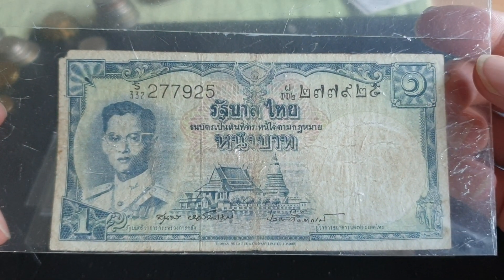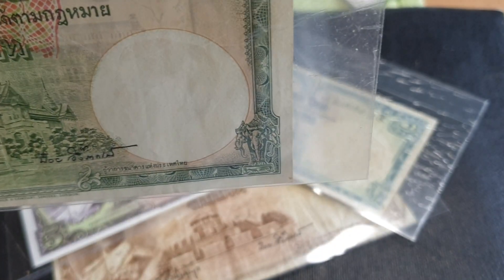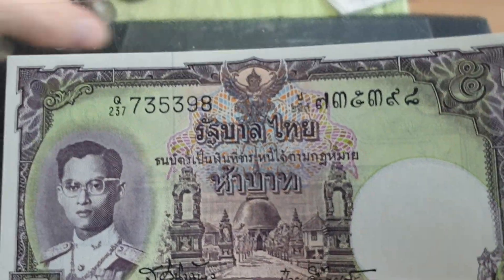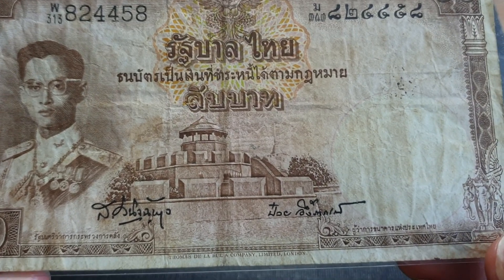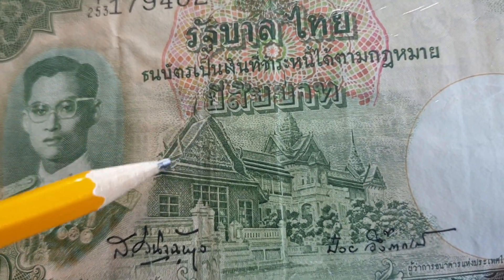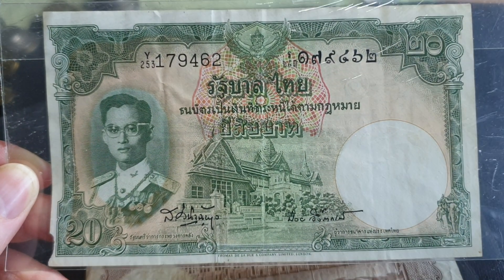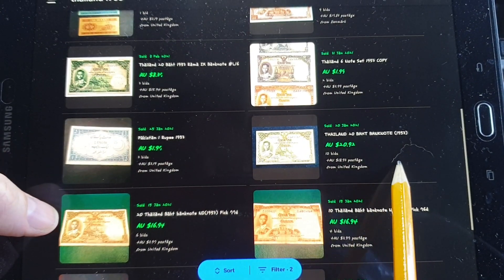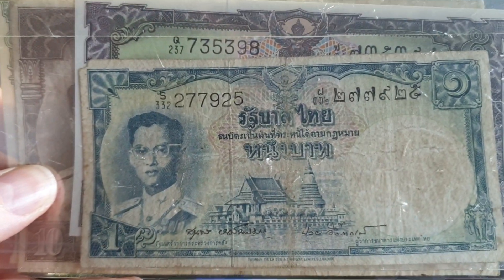Thailands 1950s Banknotes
TO BUY THAI COINS